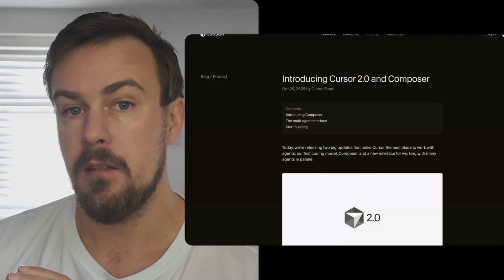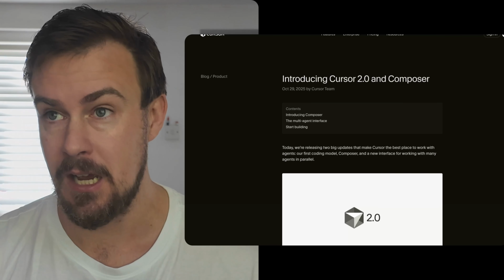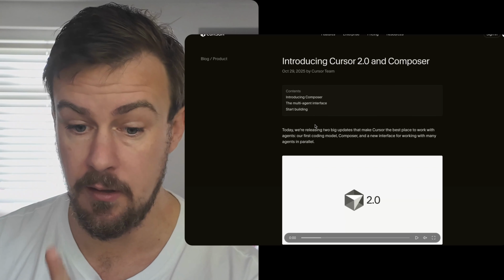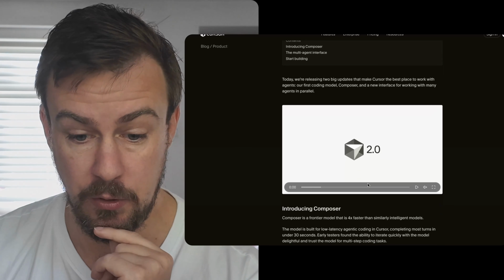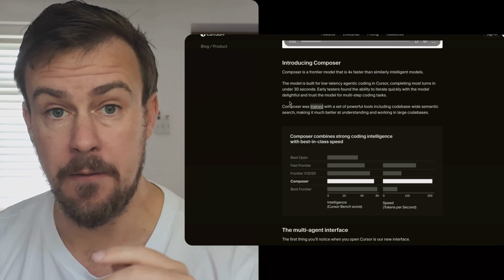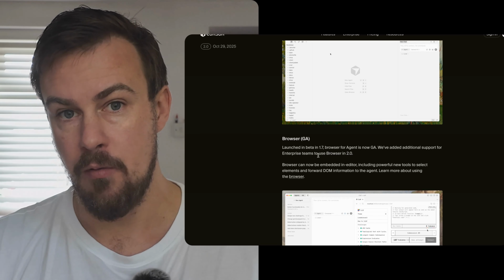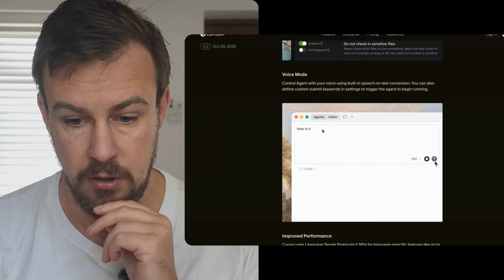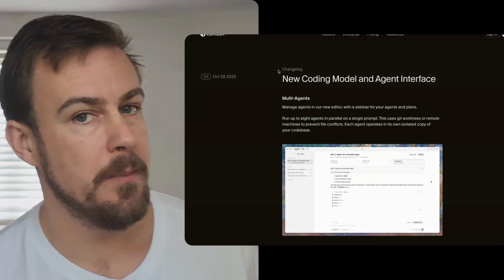Why Cursor 2.0 Changes Everything for AI Coding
Cursor just dropped version 2.0 with some major changes that make it way more accessible for beginners. They've added their own AI model called Composer, a multi-agent interface that lets you run up to 8 agents at once, and built-in voice mode and browser so you don't have to juggle between windows. It's finally bridging the gap between simple tools like Lovable and more advanced coding environments.

Want to become fast-track becoming an AI Trainer? Apply to join the next AI Workshop Kit cohort

This video is from the ‘AI with Kyle News and Updates Live Stream’
First aired: 30 October 2025

My other daily live show - 30-day building a business in public challenge (day one)

Best is in YouTube comments.